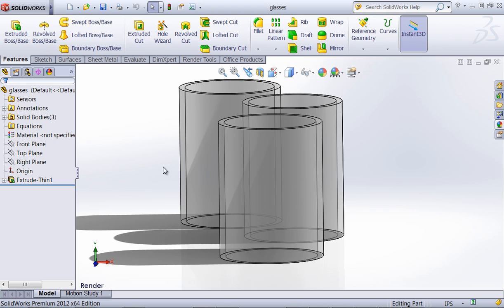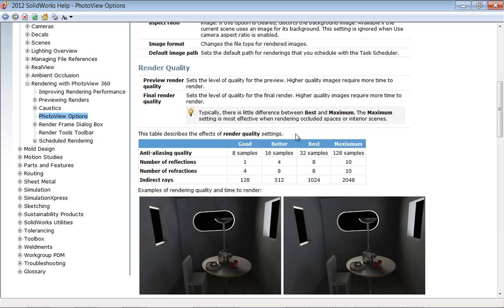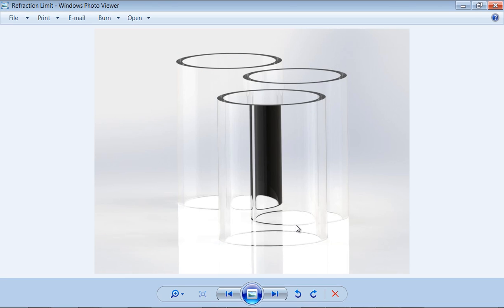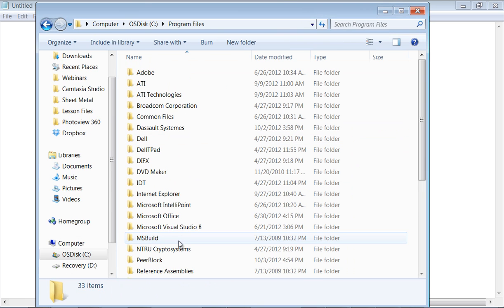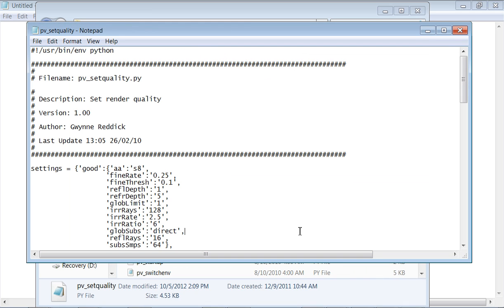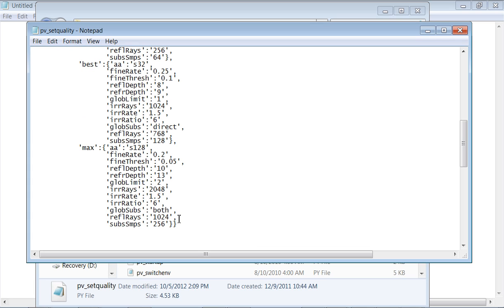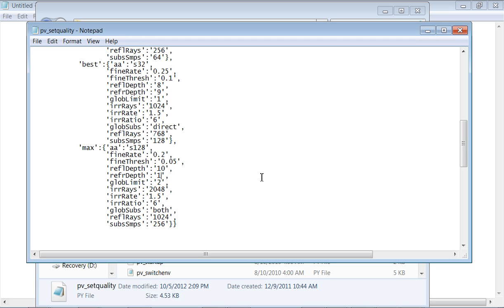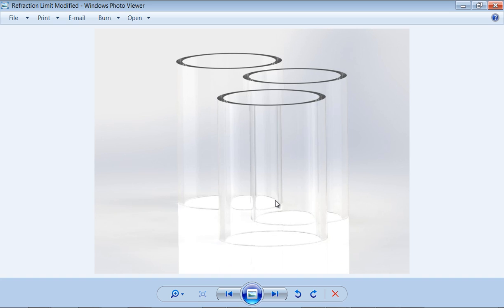Getting around Render Quality Limitations in Photoview 360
There are some limits built into the photoview quality settings to save rendering time. This means that there is both a reflection and refraction depth limit to your renderings. This video will show you how to adjust those limits manually.

To increase your SolidWorks ROI and design better products go